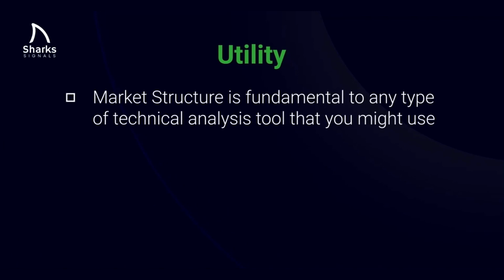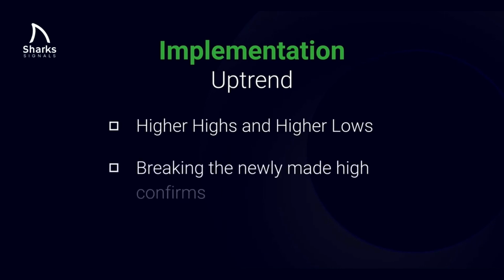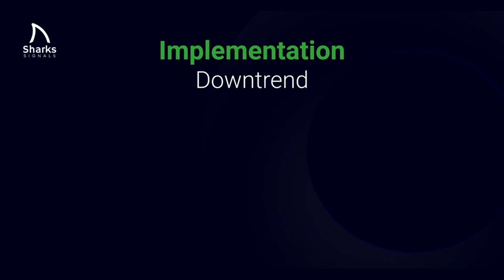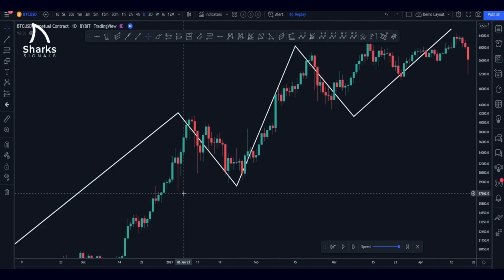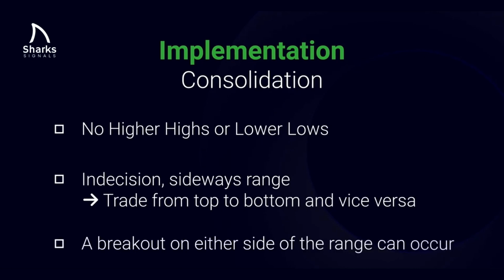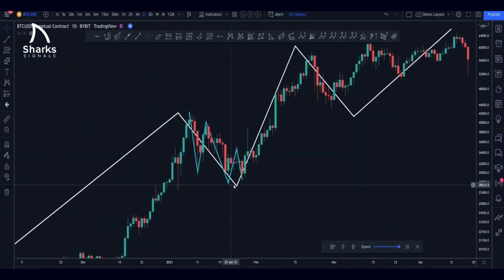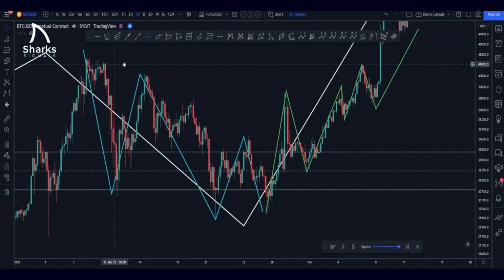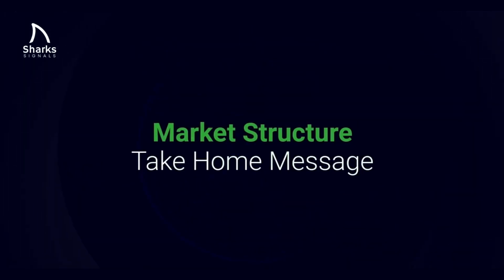3. Market Structure